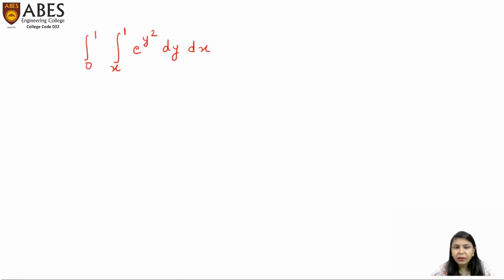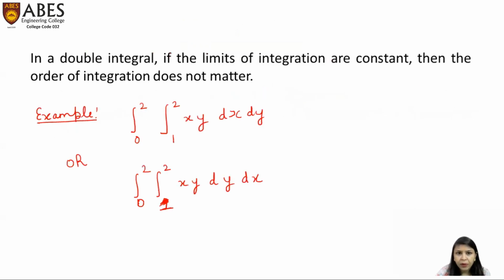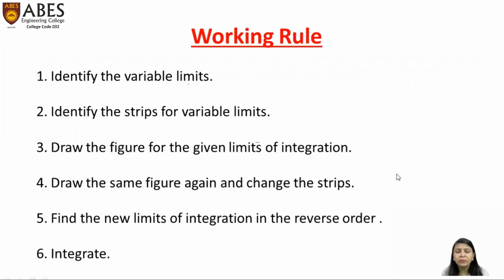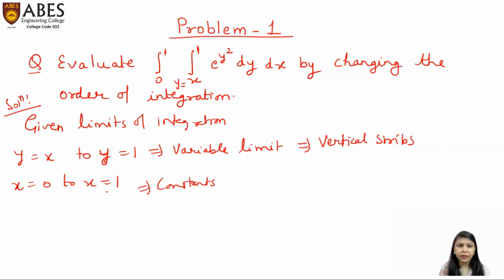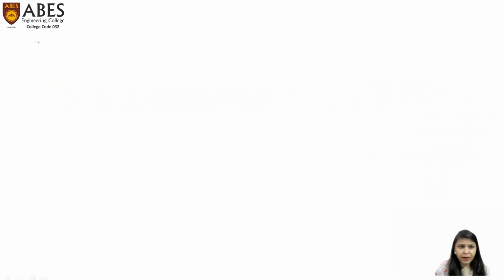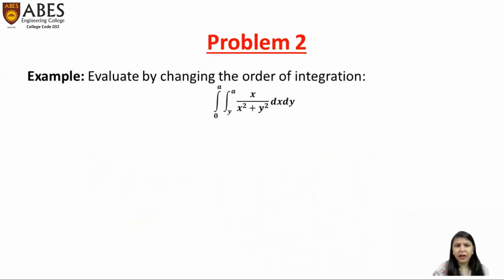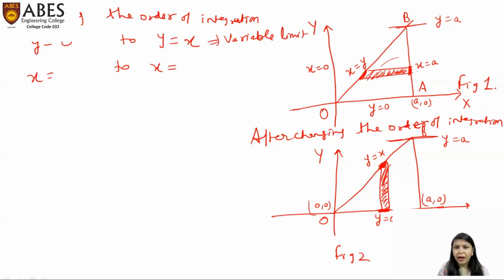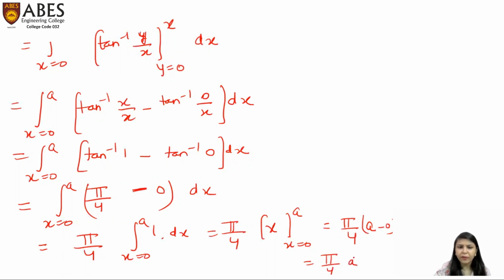Change of Order of Integration | Engineering Mathematics | ABES Engineering College, Ghaziabad